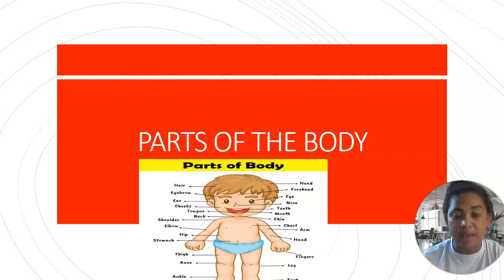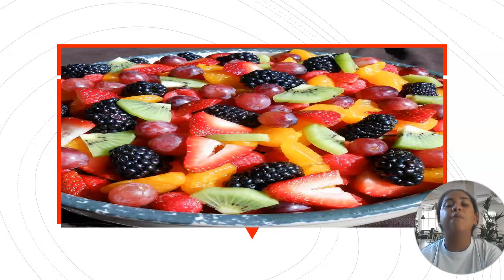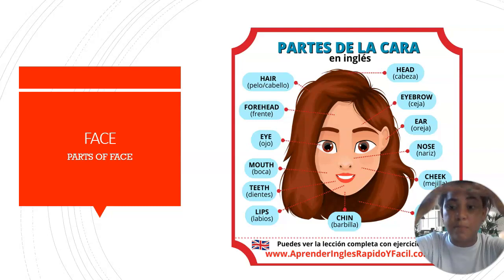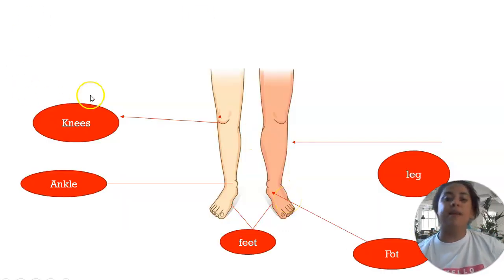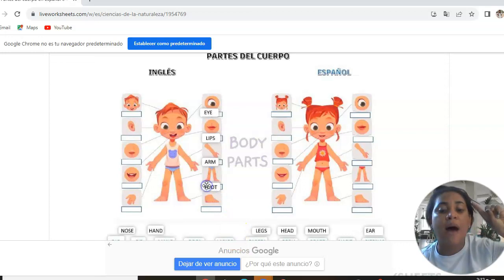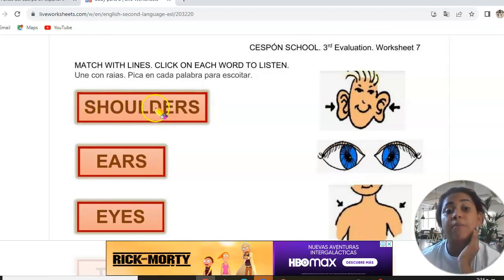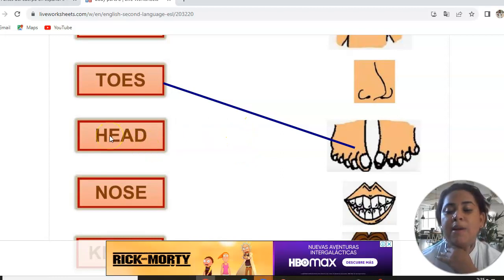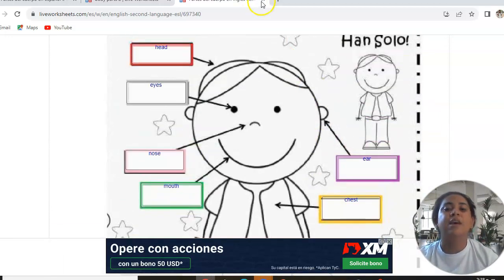Task The art of teaching workshop